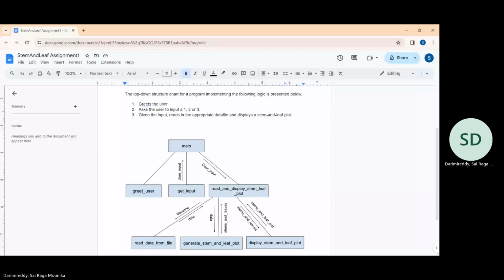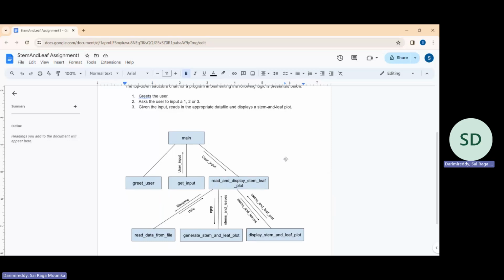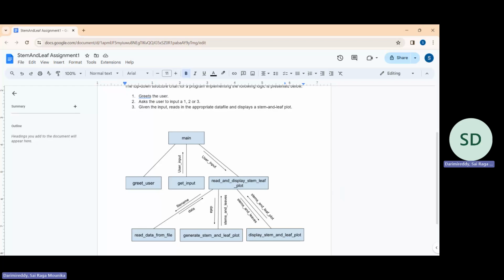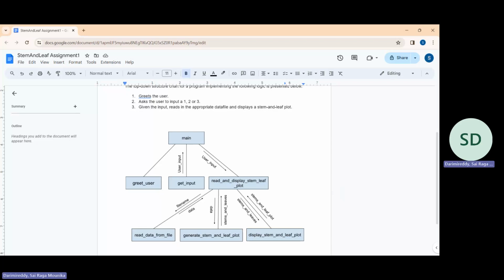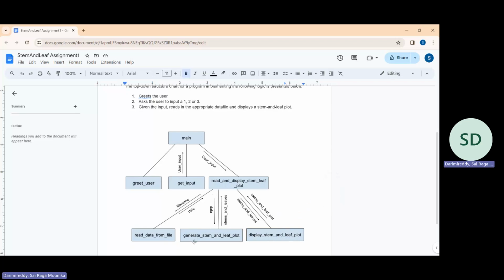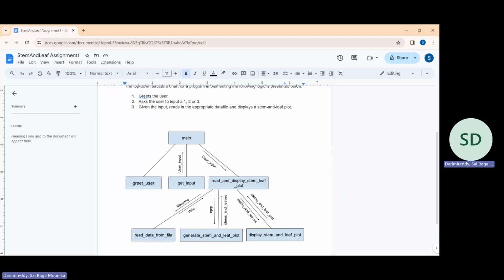Stem And Leaf Design